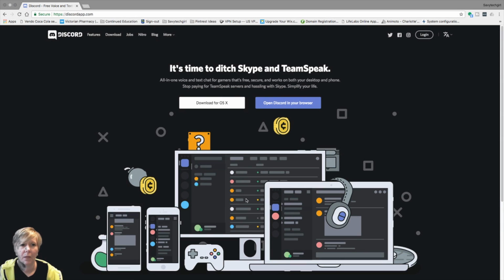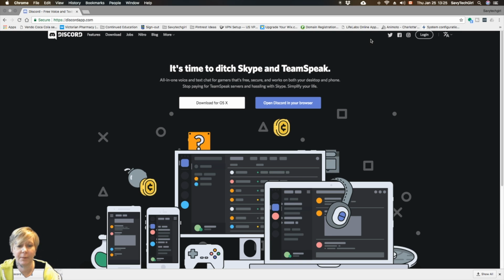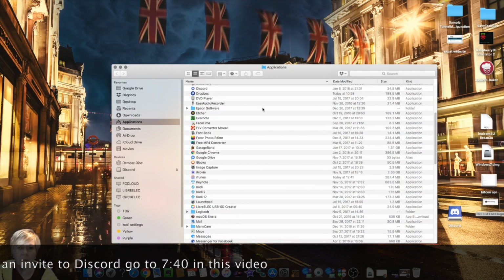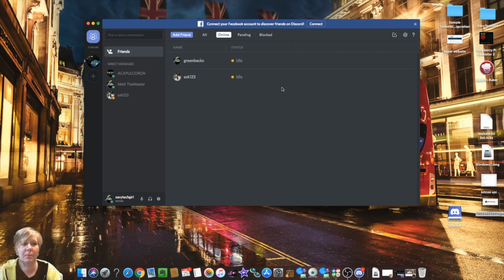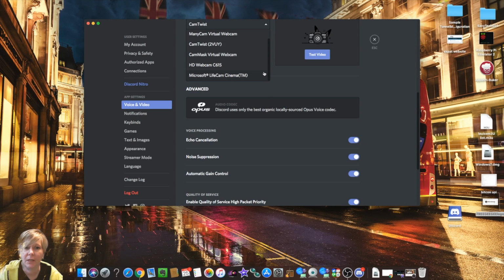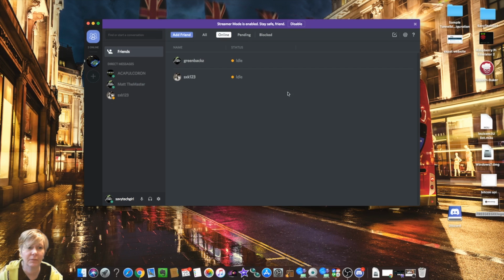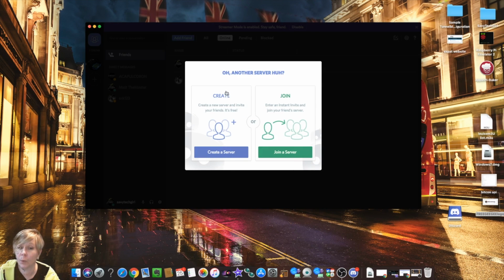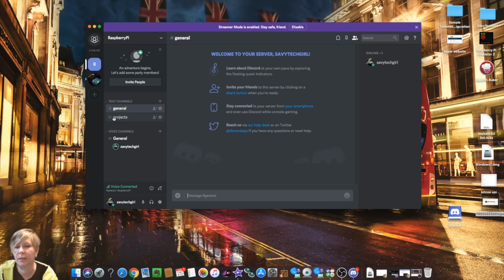Discord Chat Application How to Setup your Account and Settings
This video explains how to install and setup a DISCORD account.  I will also review how to create your own server and how to accept an invite to a Discord server